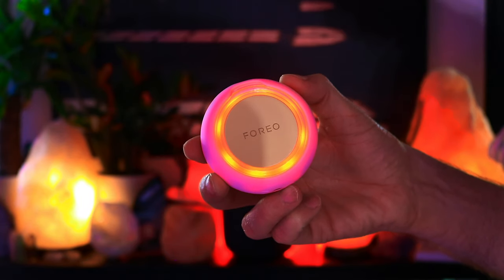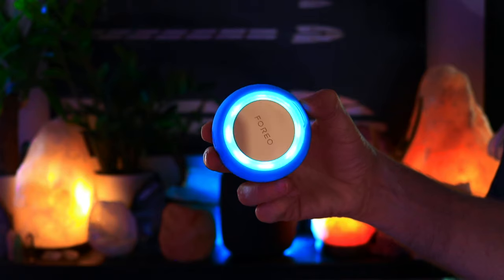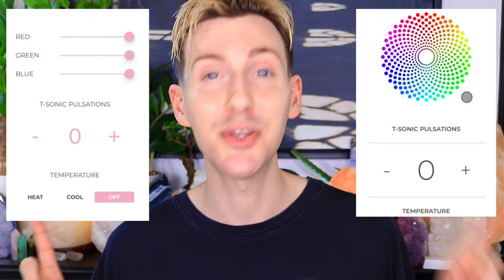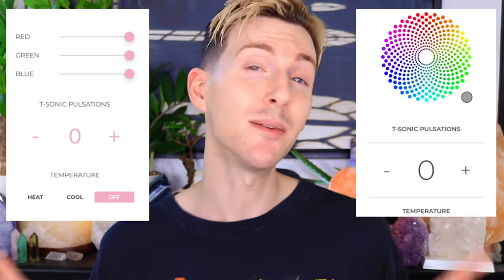Foreo UFO vs UFO 2 Which Should You Buy? What is the Difference?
What is the difference between the Foreo UFO and Foreo UFO 2 Smart Mask Treatment? Is Foreo UFO 2 worth it? What does the Foreo UFO 2 do? Both the Foreo UFO and Foreo UFO 2 use technology to deliver a spa-quality facial treatment using their Advanced and Activated Mask collection in 90 seconds. What makes Foreo UFO 2 different is that it comes with full spectrum of LED lights, 5x faster thermo-therapy, cryo-therapy and works with all of the Foreo sheet masks. Check out today's Foreo UFO 2 review to find out if it's worth the upgrade.

💻 FOREO REVIEWS

💎 MY EVERYDAY SKINCARE ROUTINE

Dr. Dennis Gross Alpha Beta Pore Perfecting Cleansing Gel

[BY WISHTREND] Mandelic acid 5% Skin prep water

The Ordinary Hyaluronic Acid

Estee Lauder Advanced Night Repair Synchronized Recovery Complex II

Kylie Skin Face Moisturizer

Clinique Turnaround Overnight Revitalizing Moisturizer

TOP 5 Skin Care MISTAKES You're Making and How to FIX Them